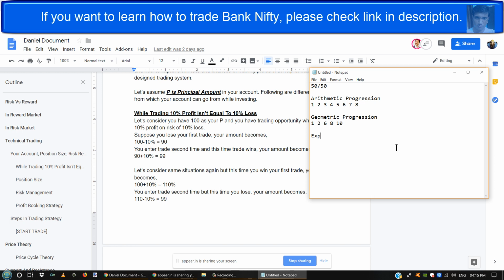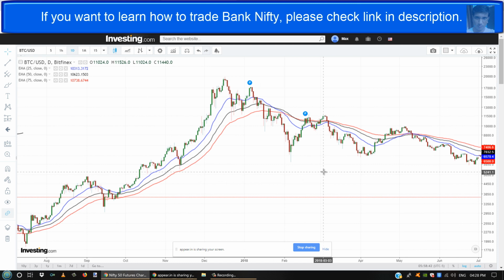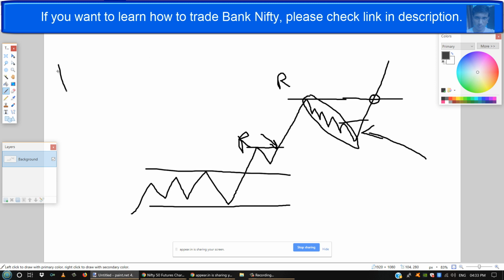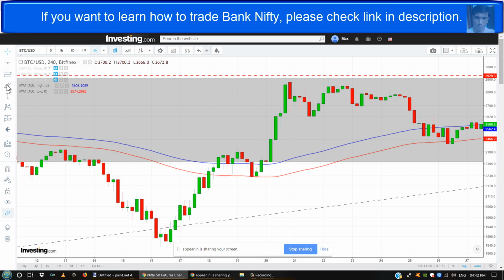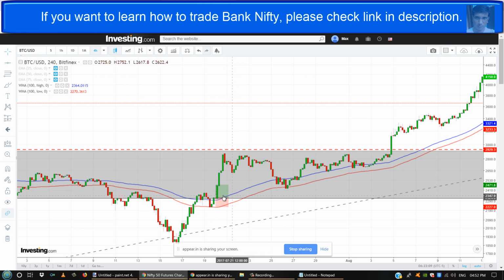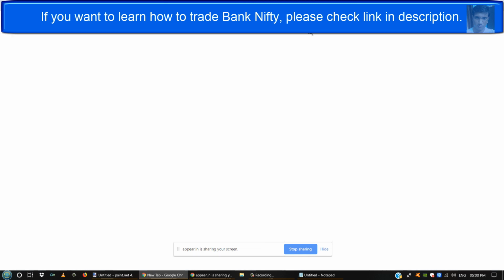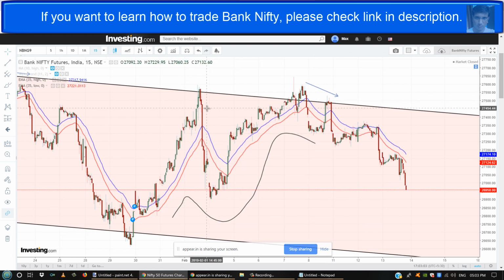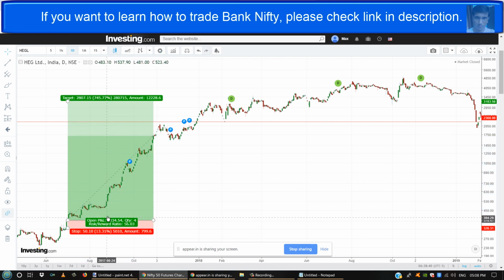Bitcoin USD Technical Trading Training Session English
In this video we talk about trading Bitcoin/USD with help of Technical Analysis